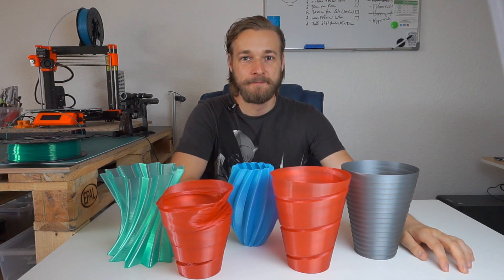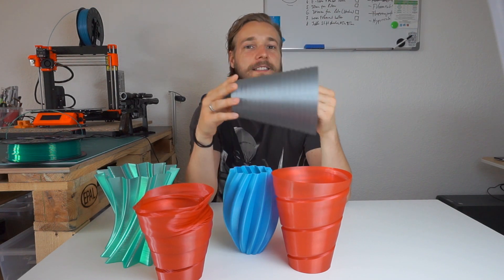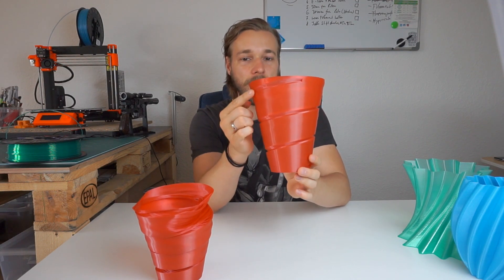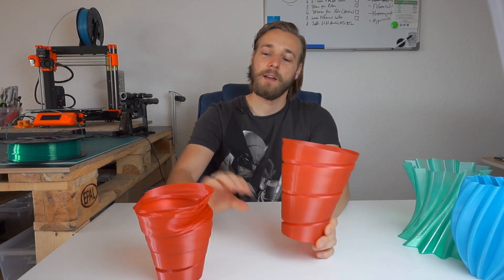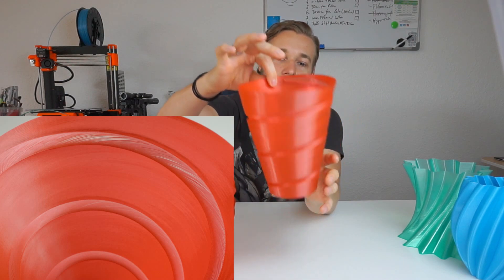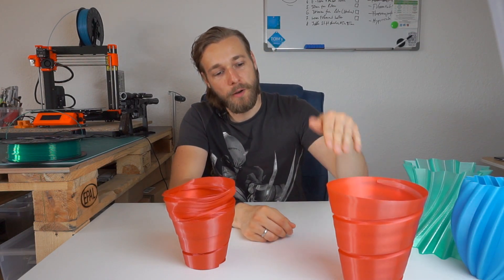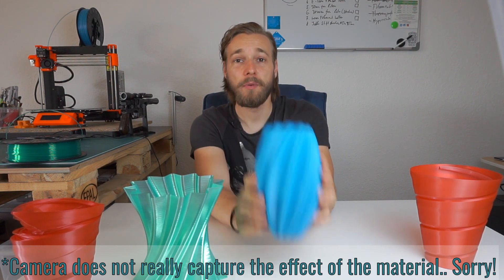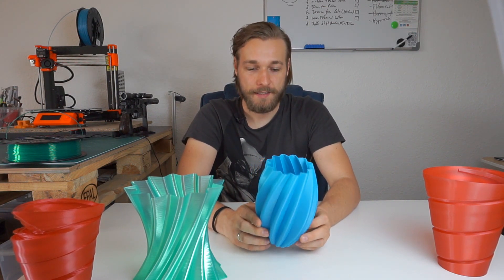Bugged Vase?! and first Infinity Blue PLA Print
This is my first try on printing and designing vases ( with mixed results). I came across this bugged vase which I really started to love and wanted to share this design with you. Further I wanted to give you a look at the Infinity Blue PLA by DasFilament and Thomas Sanladerer (Toms3D) which looks very beautiful. Enjoy!
Models:
Huge twisted star vase: